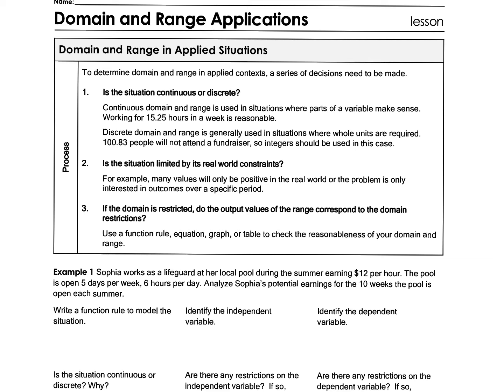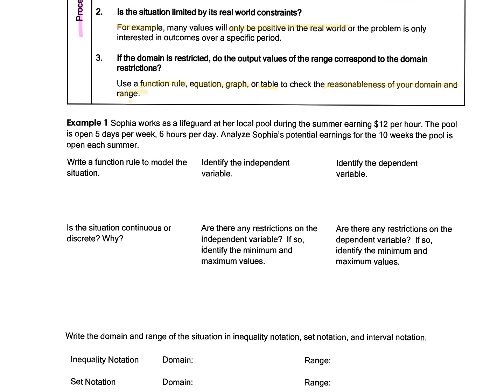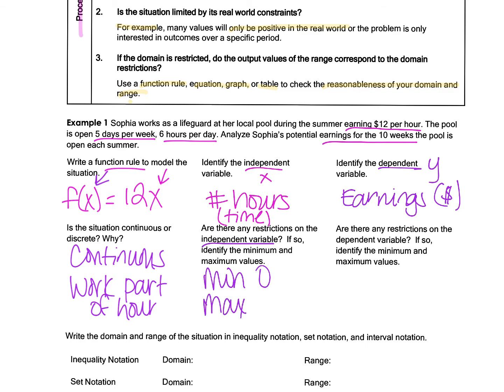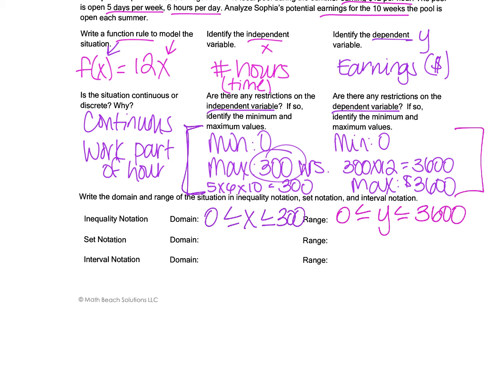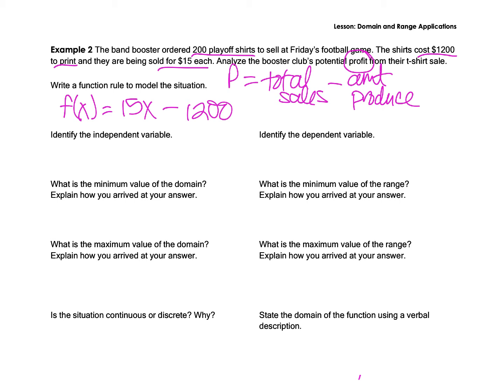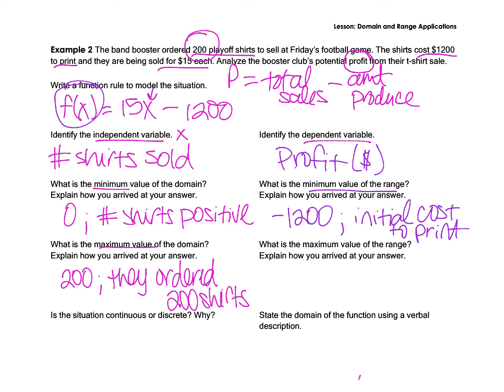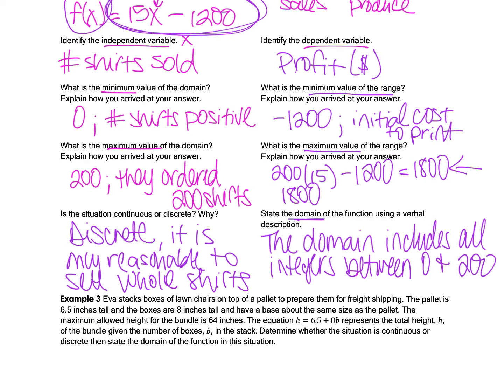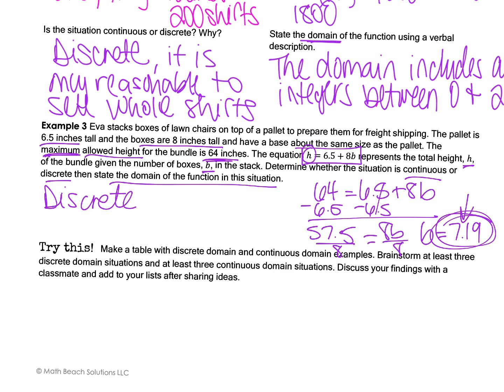Notes 1-2 Domain and Range Applications.mp4